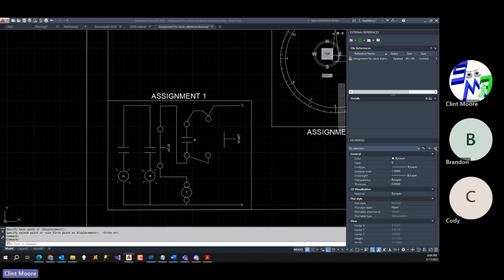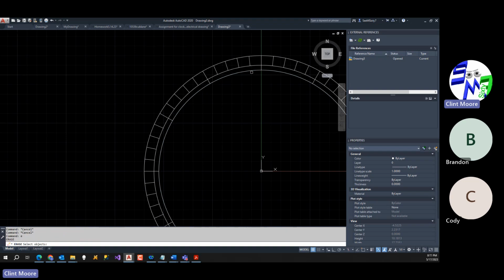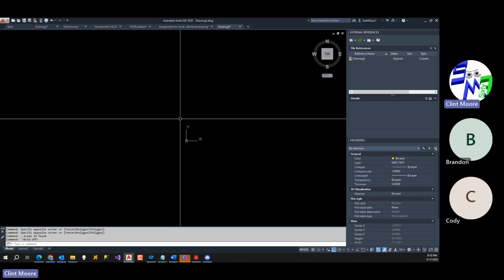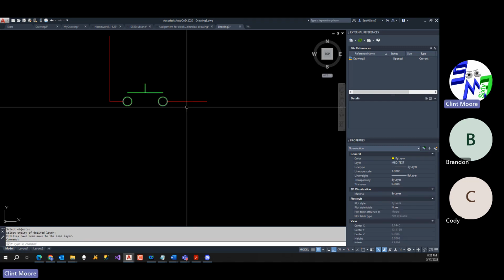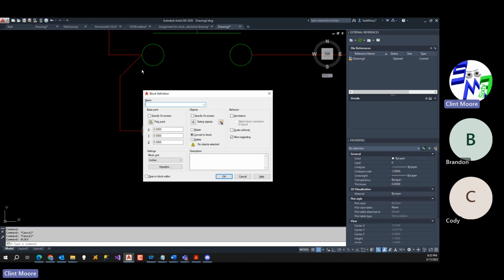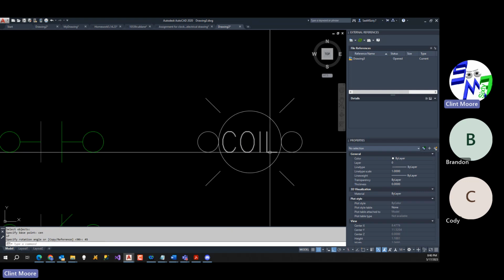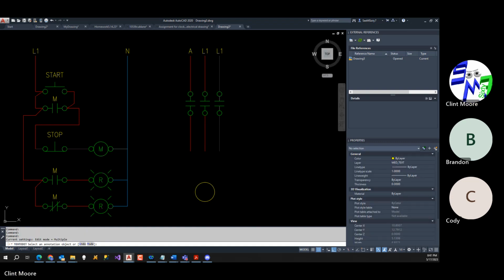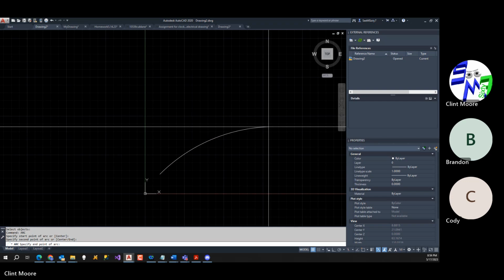CAD Class 20230517 200356 Meeting Recording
Creating Blocks with Attributes (Schematics)